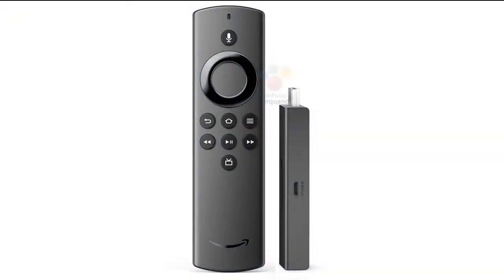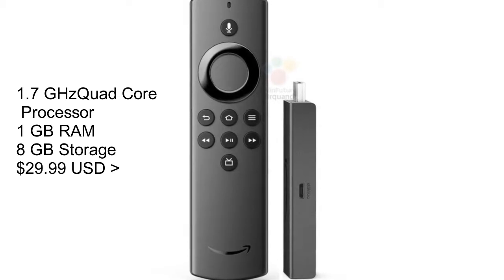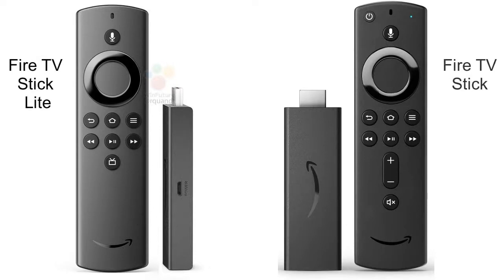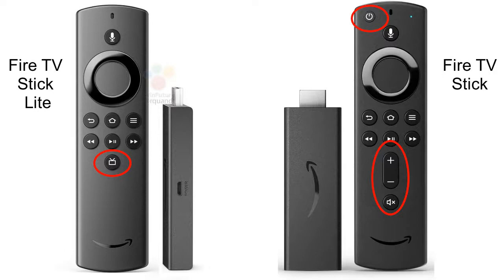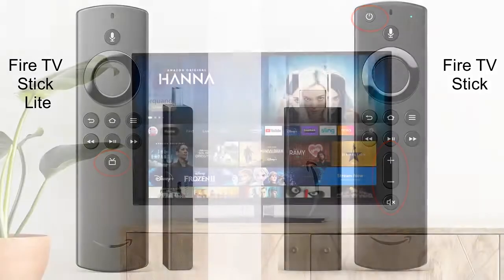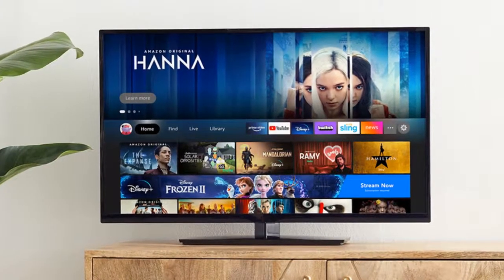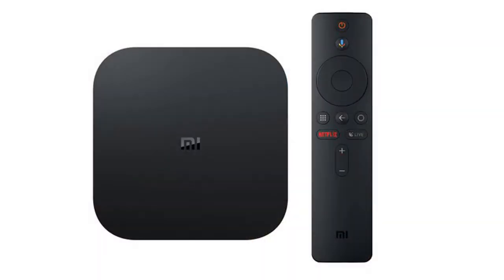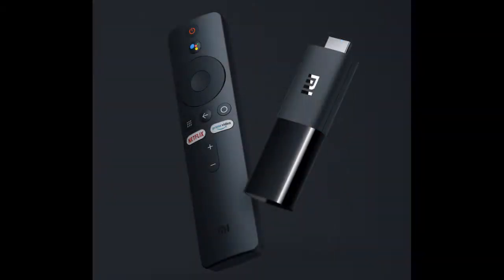New Amazon Fire TV Stick Lite and Fire TV stick preview! What you must know!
On this preview, we analyze some of the most important features and aspects that have been identified on the latest leaks & previews of the launch of the latest generation of Amazon Fire TV Stick Lite and Fire TV Stick!  All photos courtesy of Amazon.  You can get your Amazon Fire devices on this link!